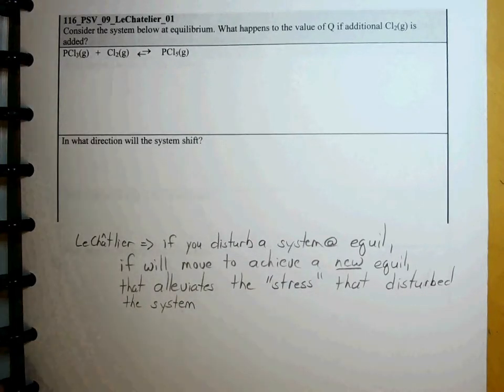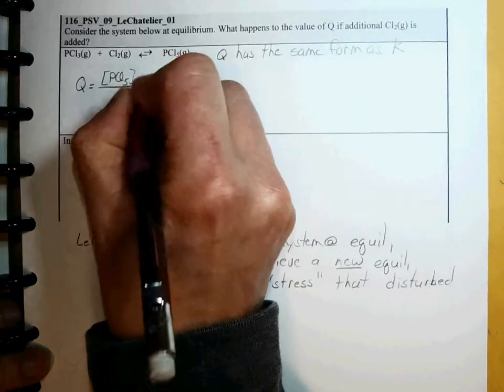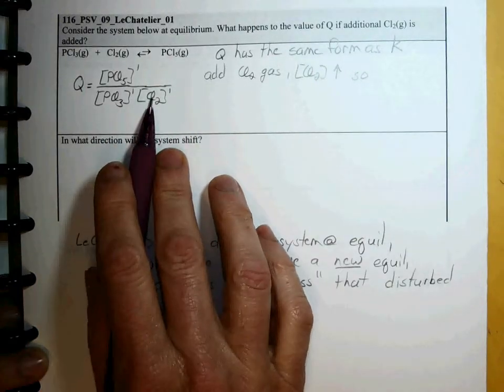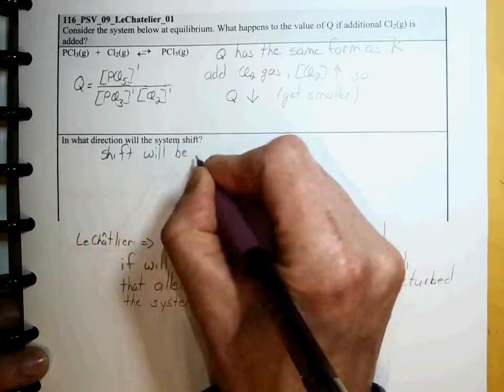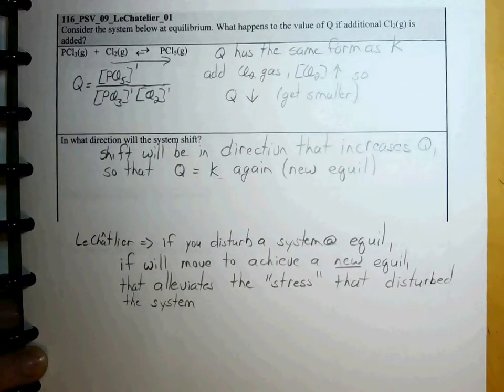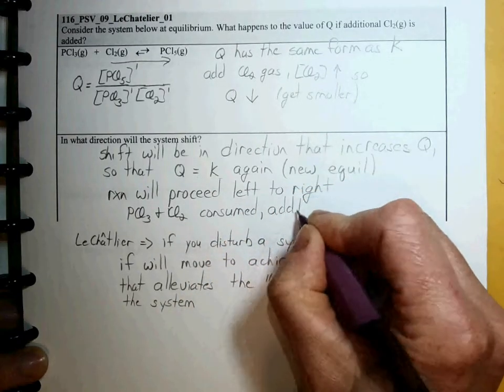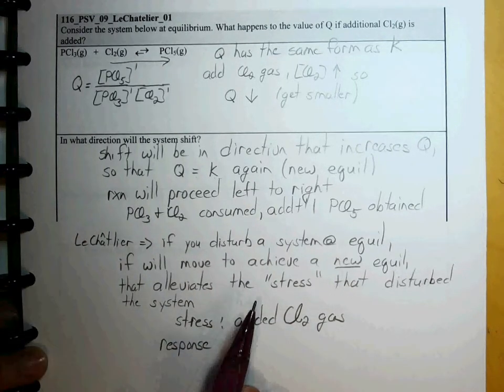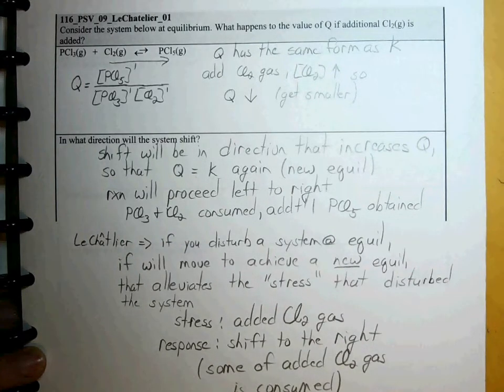116 PSV 09 LeChatlier 01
Chemistry problem solving video- LeChatlier